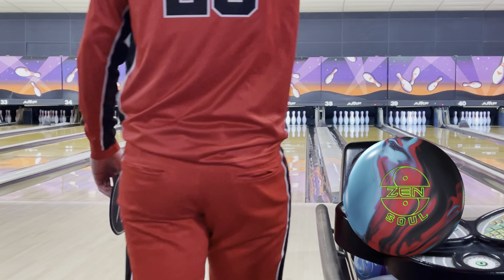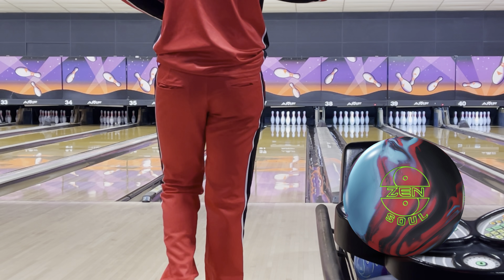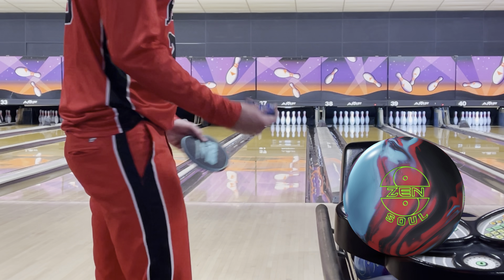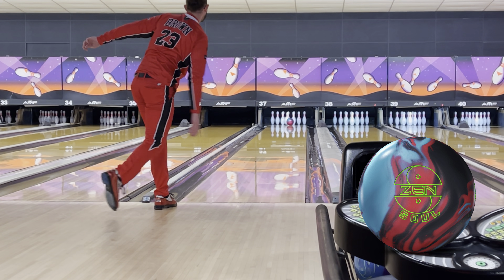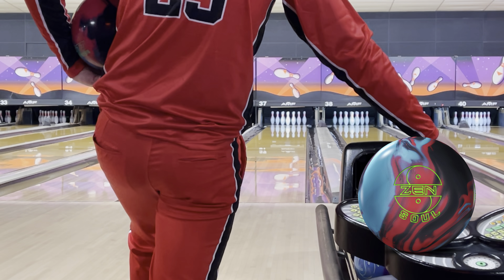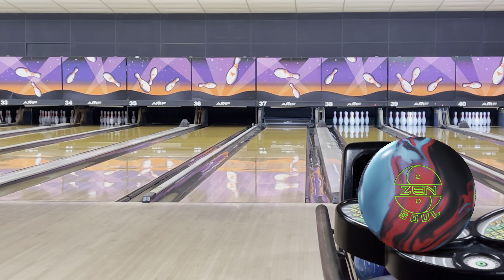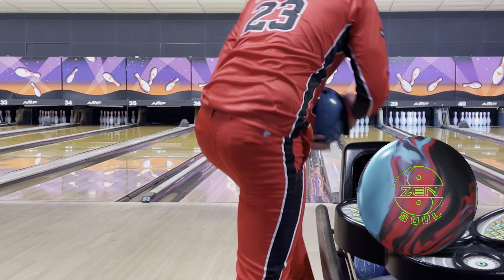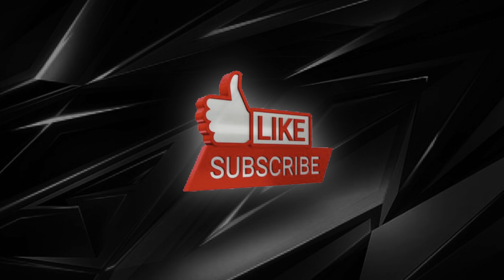900 Global Zen Soul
NB Collection (2022 Pro Replicas).